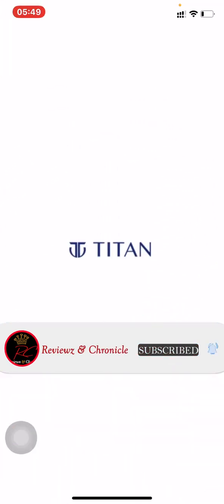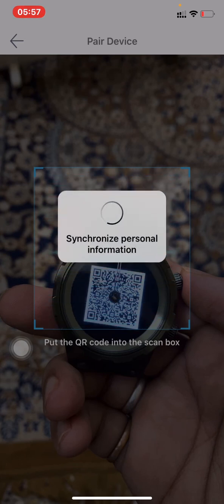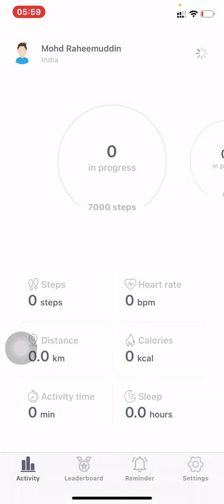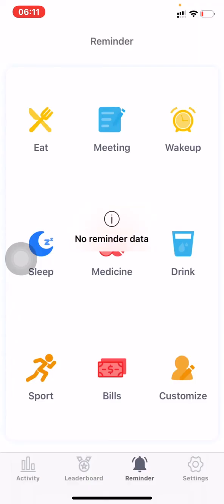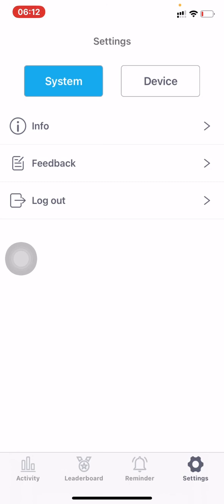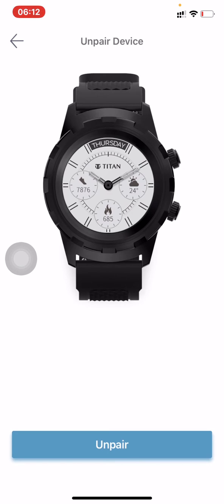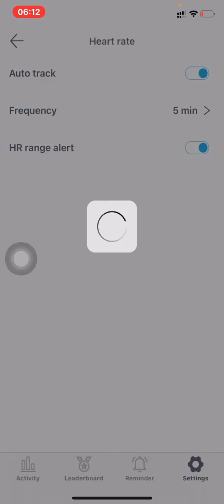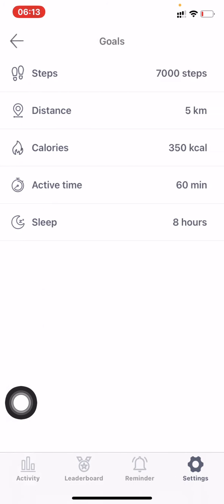How to Pair Titan Connected X watch to Phone | Application Interface | App Usage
This Video is a Walkthrough to pairing a connected X watch to Phone .

How to Pair a watch to Phone
Application Interface
Application settings